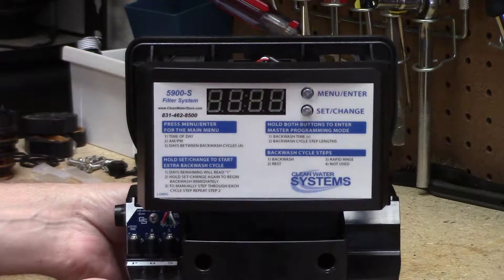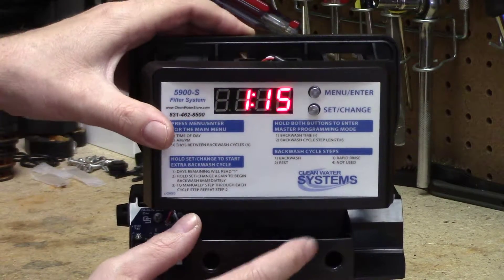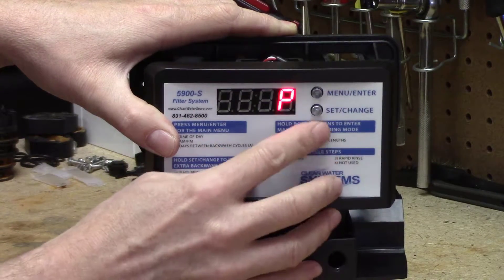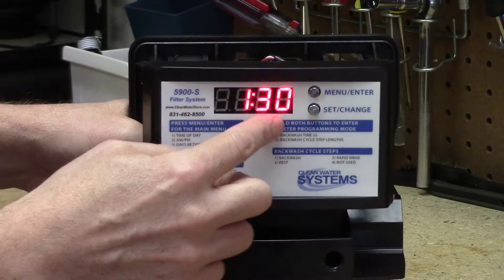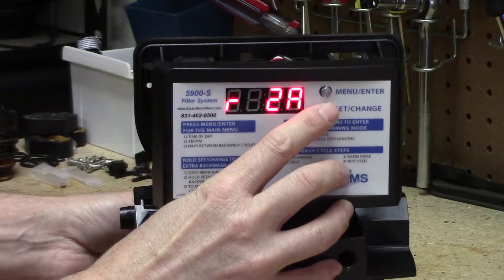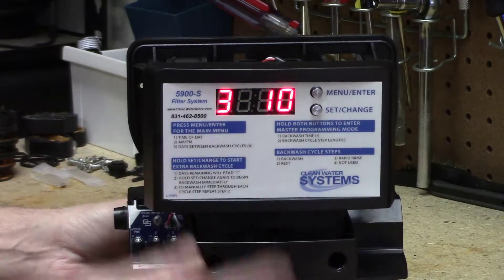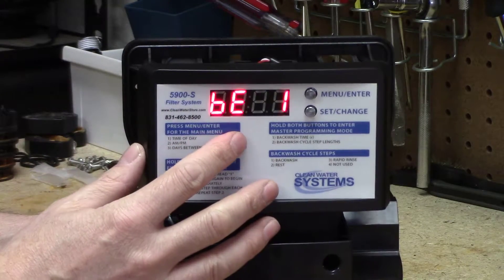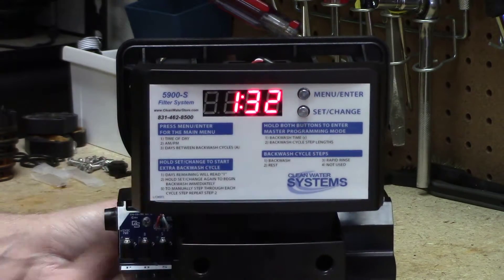5900S-how-to-program-filter-control-valve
5900-S How to Program the 5900-s Filter valve